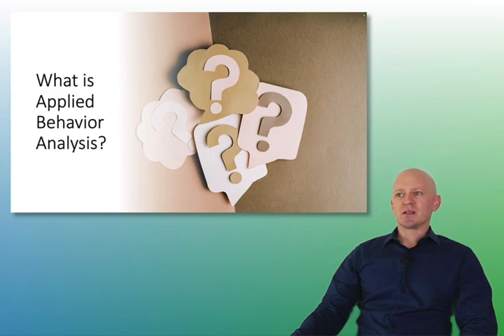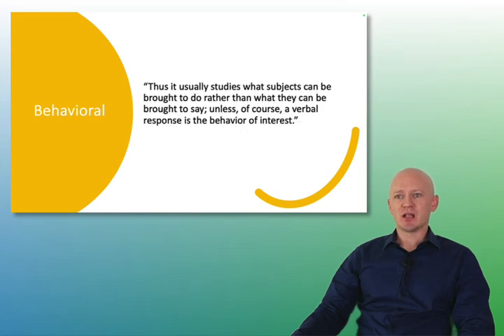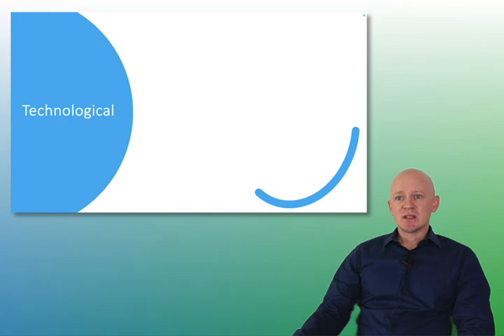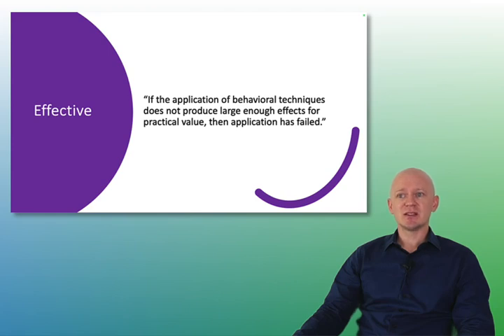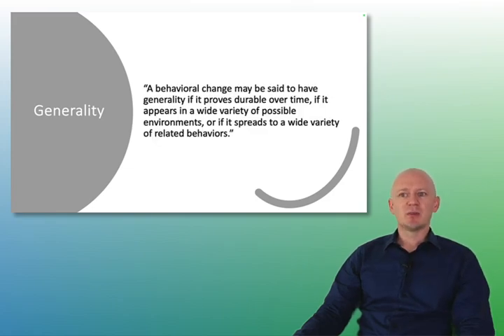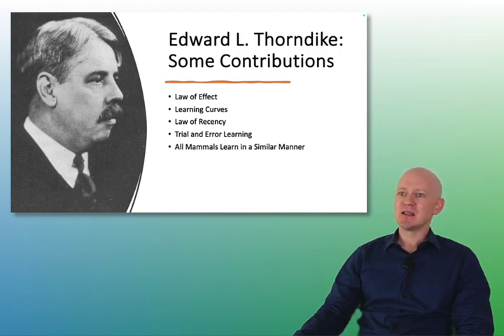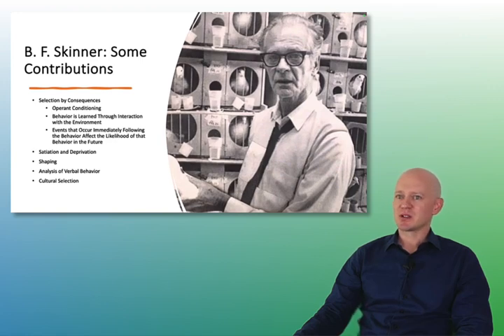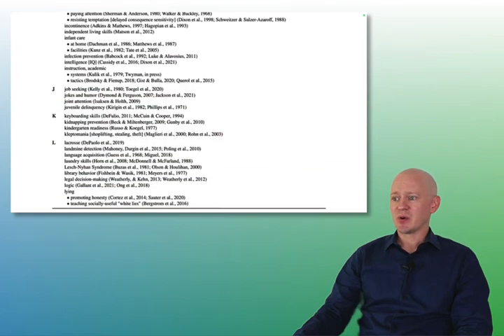1_01 ABA History- Features, & Purpose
This presentation covers the history, features, and purpose of Applied Behavior Analysis (ABA). It includes an overview of behaviorism, experimental analysis, and applied behavior analysis. The presentation also discusses the seven dimensions of ABA, key historical figures, and how the field has evolved over time.